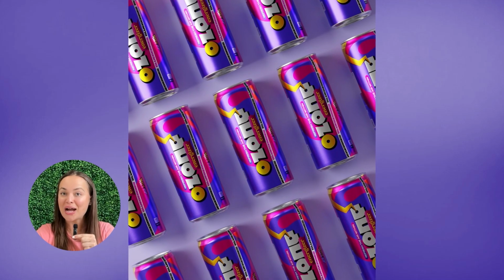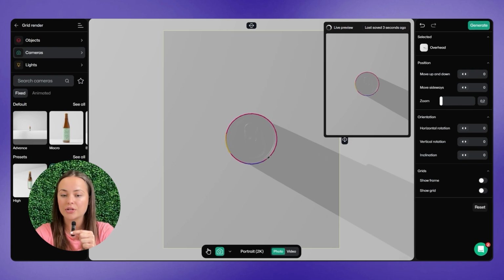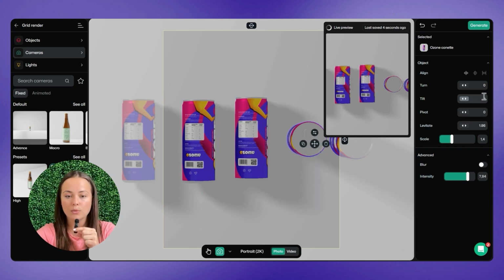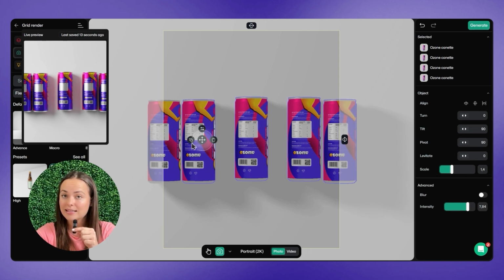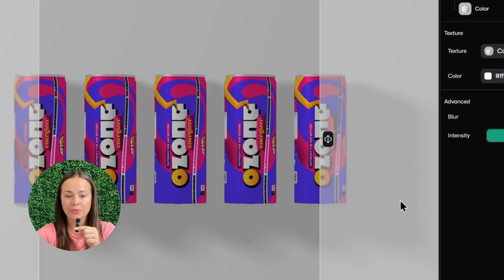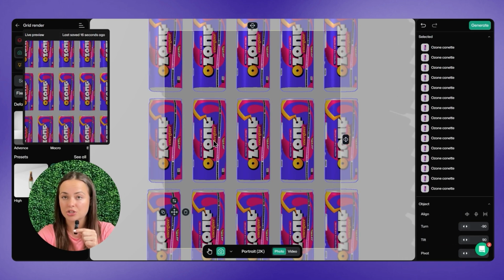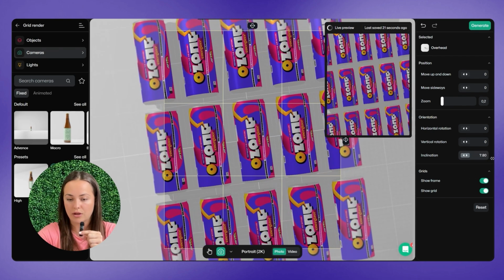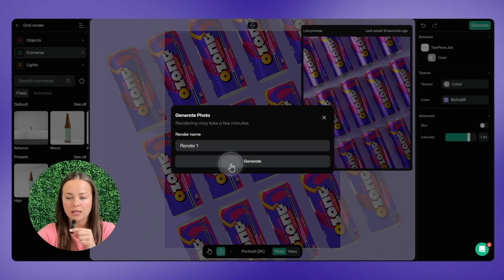Create a 3D product grid effect | Step-by-step tutorial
In this tutorial, I'll show you how to create a clean and structured grid effect for your product images in just a few minutes using Omi's Virtual Photo Studio.

🔹 I'll walk you through:
✅ setting up the right camera angle,
✅ positioning and aligning your products,
✅ creating perfect spacing between items,
✅ matching the colors of your background and product.

This layout is perfect for socials, websites, and other marketing materials. And the best part? You can easily rearrange products or adjust the grid spacing for new images without having to reshoot everything!

Whether you're showcasing a product collection or creating a catalog, this tutorial will help you master grid layouts with Omi in no time. to learn more, or head to our channel for more tutorials.

🚀 Are you a bigger brand interested in switching to Omi's Virtual Photo Studio? Talk to our team about your needs:

Omi.so is a web-based 3D visualization tool that eliminates the need for traditional product photography. Using our Virtual Photo Studio, brands create studio-quality visuals for eCommerce, socials, advertising, and more — in minutes, not weeks.